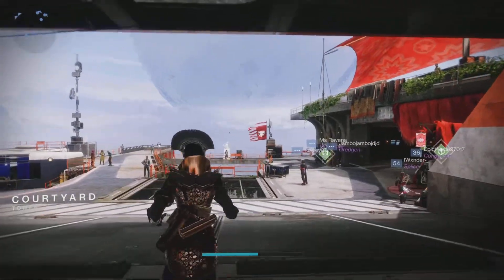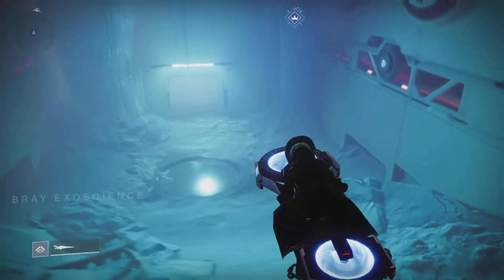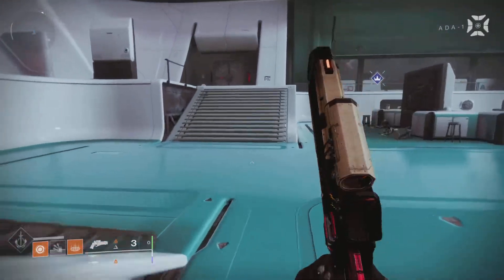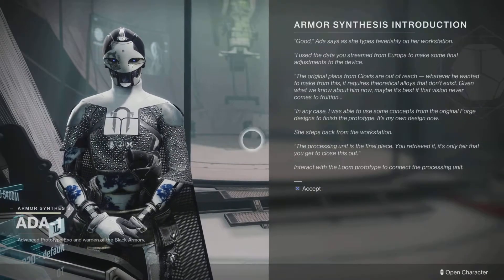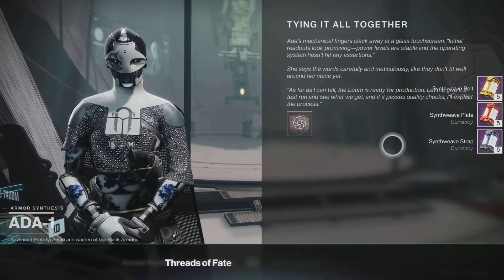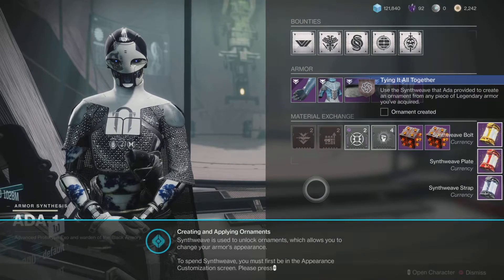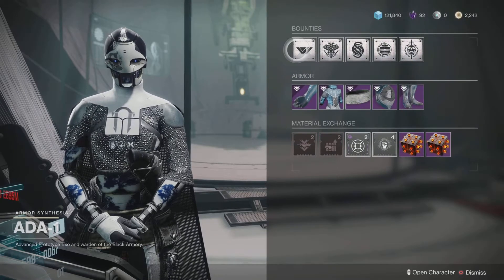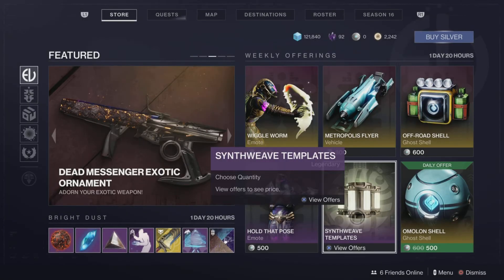Destiny 2 Simple step by step how to Transmog armour 2022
Being able to change the look of one armour to another has been in for a few months now but I still get asked on stream how to do it, so this super quick guide shows each and every step.